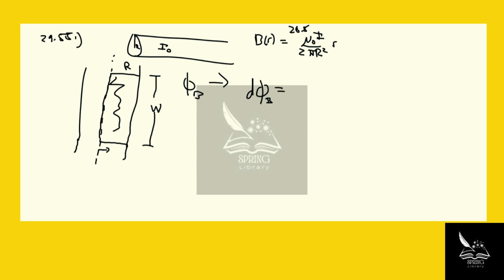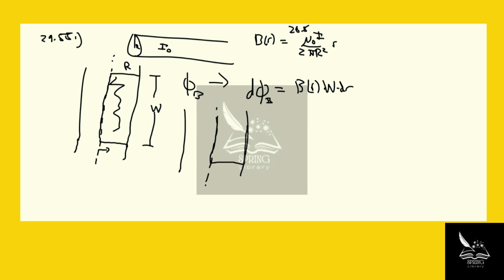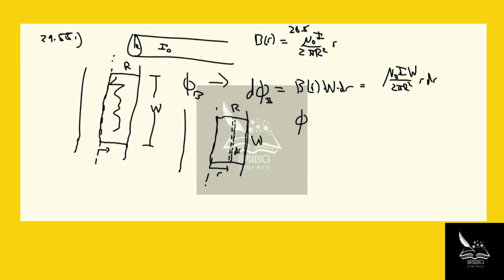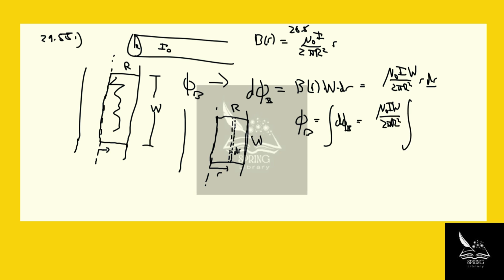[Physics] A very long, cylindrical wire of radius carries a current uniformly distributed across